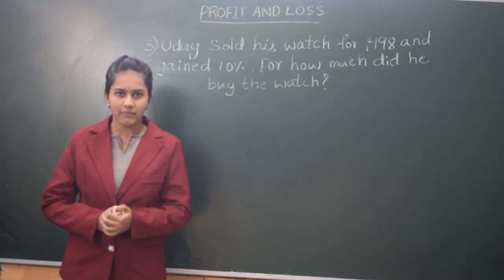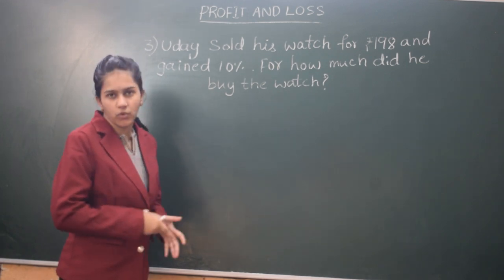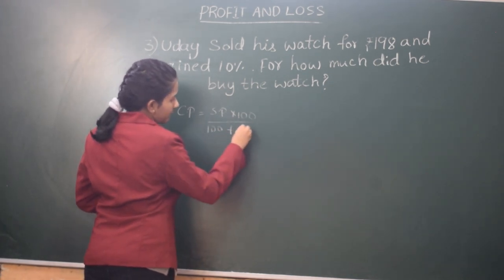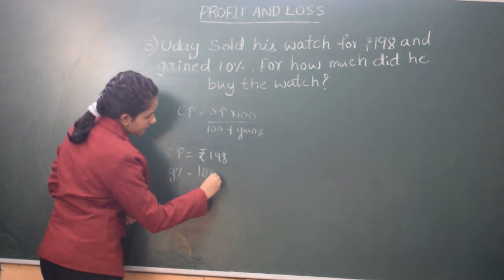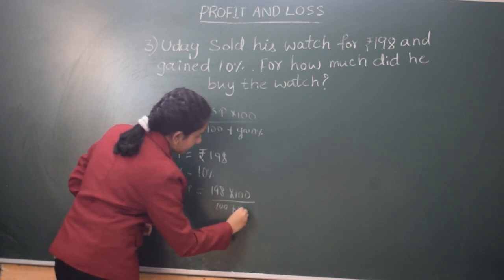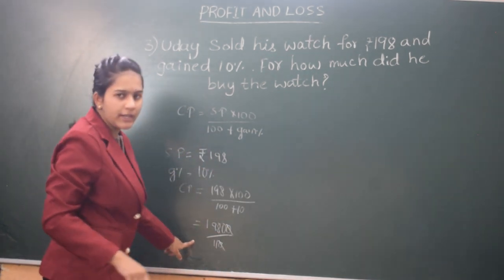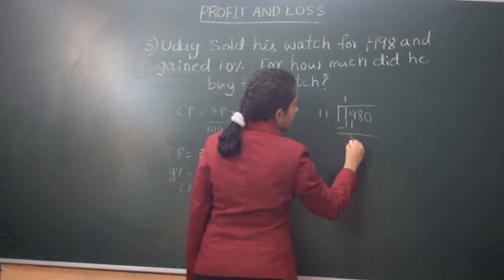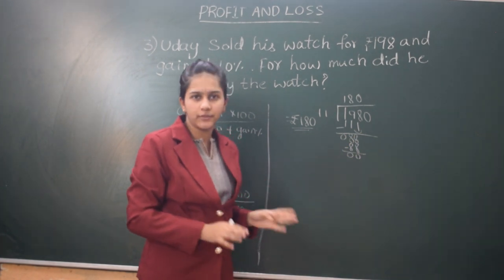PROFIT AND LOSS Navodaya entrance coaching